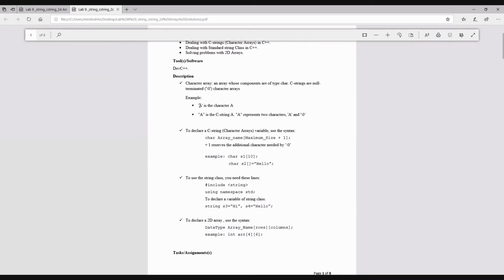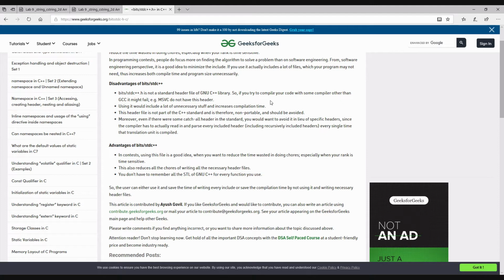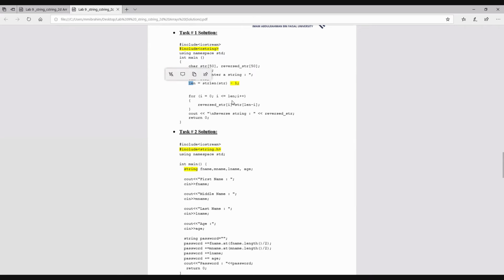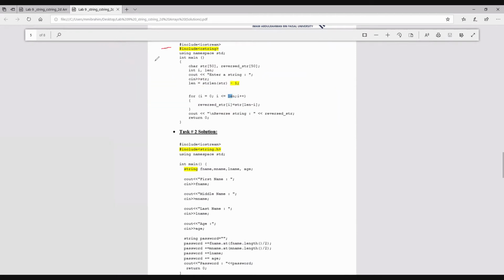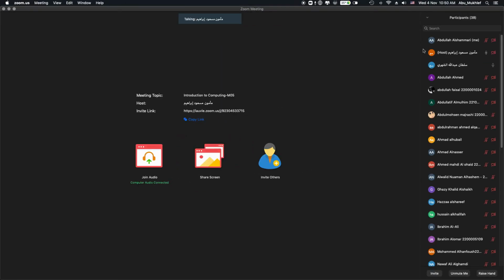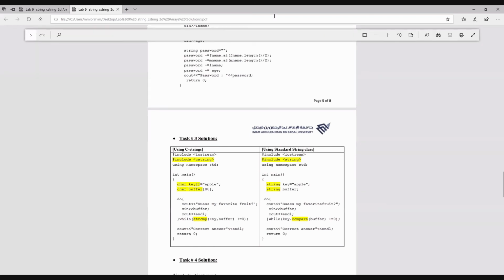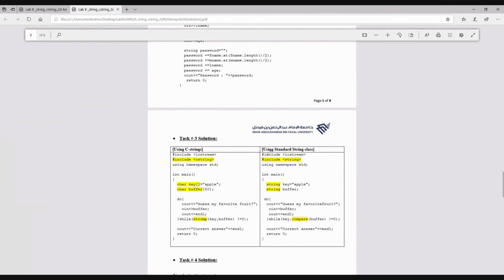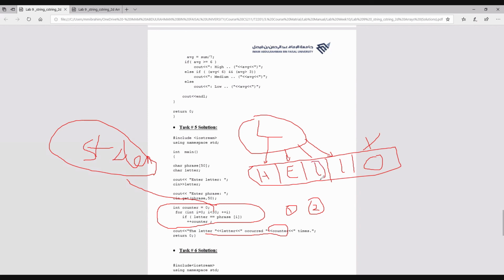Introduction to computing (cs) Week 10 LAB